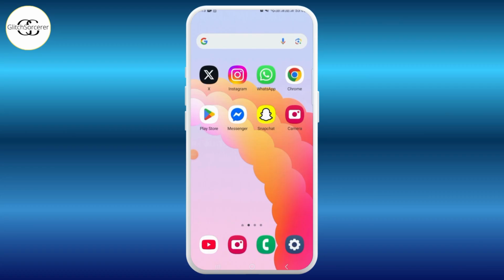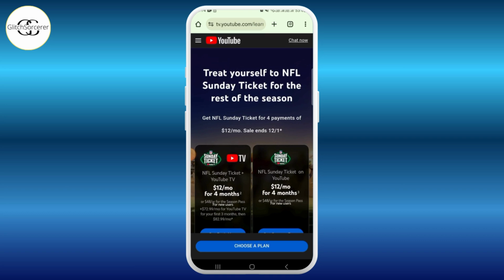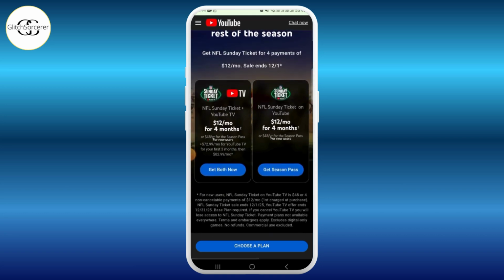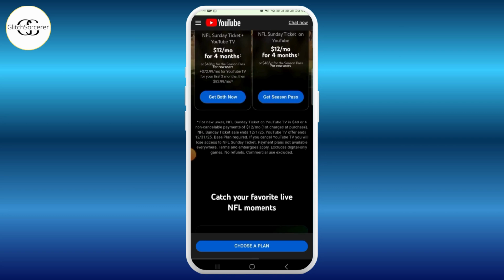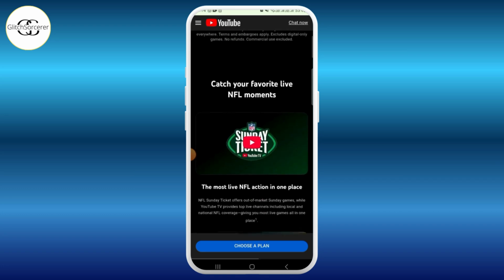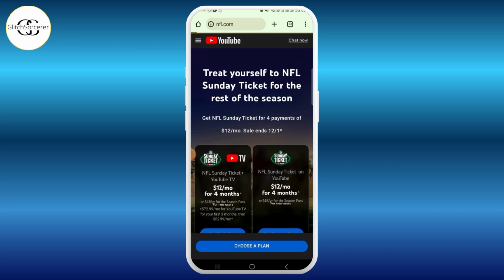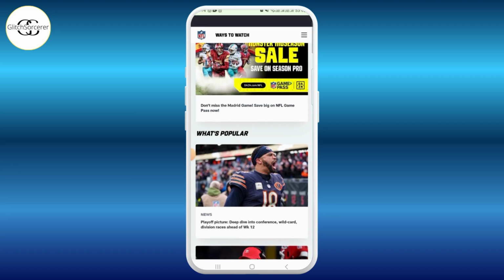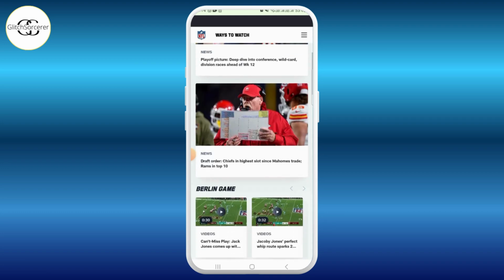How to Get a Free Trial of NFL Sunday Ticket & Schedule (2025) – Updated Guide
How to Get a Free Trial of NFL Sunday Ticket & Schedule (2025) – Updated Guide. Want to see which games are on NFL Sunday Ticket this week or for the whole season? This step‑by‑step tutorial helps you locate the up‑to‑date Sunday Ticket game schedule using official NFL sources, streaming platforms, and third‑party tools so you never miss a game.

00:05 – Intro
00:20 – Where to Check the Official NFL Schedule
00:45 – How to View Sunday Ticket Games on Streaming & Apps

What you’ll learn in this video:

How to access the official NFL Sunday Ticket schedule for 2025

Using the NFL website and mobile app to track upcoming games

How to spot which games are eligible for Sunday Ticket

Tips on using third‑party tools or streaming platforms to filter Sunday Ticket games

How to set reminders and alerts for specific matchups

Follow these steps so you always know which Sunday Ticket games are coming up — on mobile, desktop, or smart TV — and stay ahead of the season.